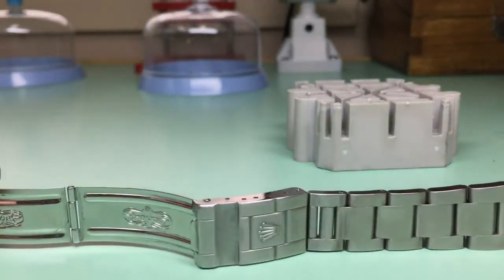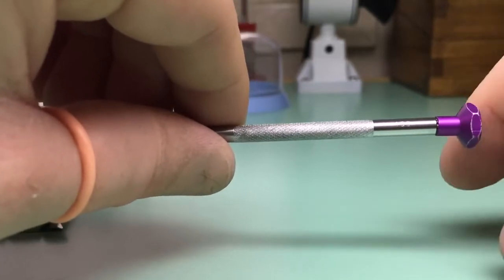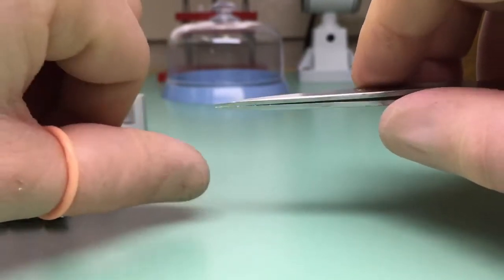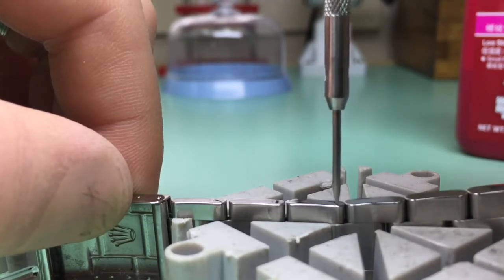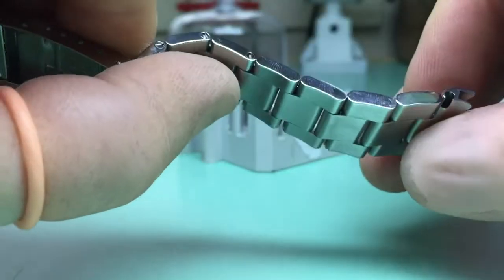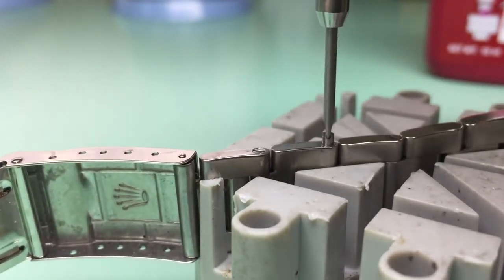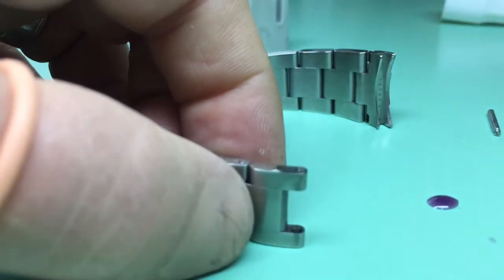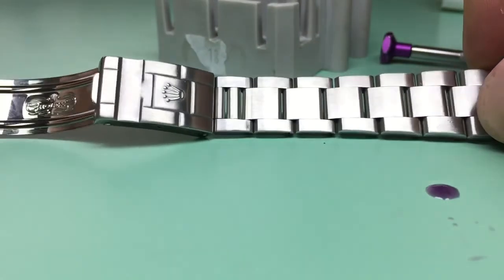Rolex Oyster Bracelet Screw Removal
How to remove bracelet screw from a Rolex oyster bracelet.